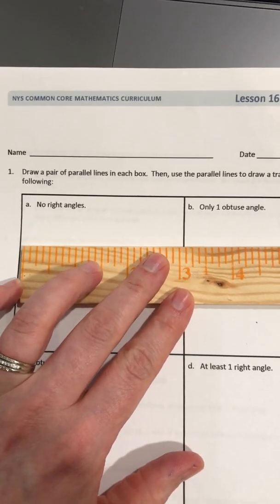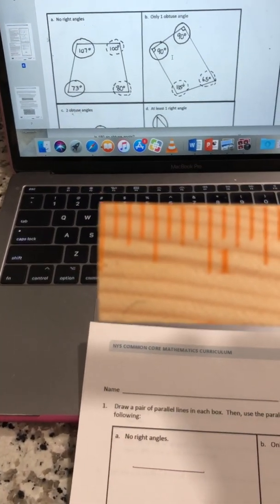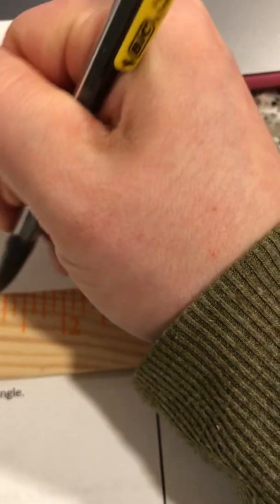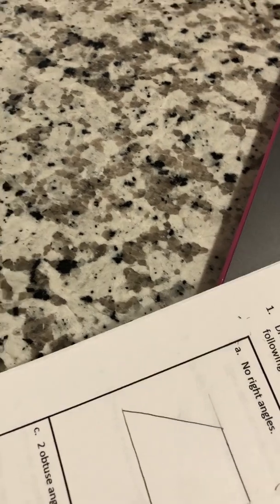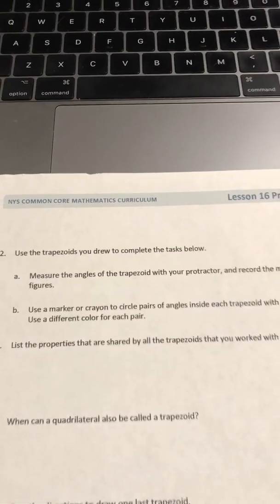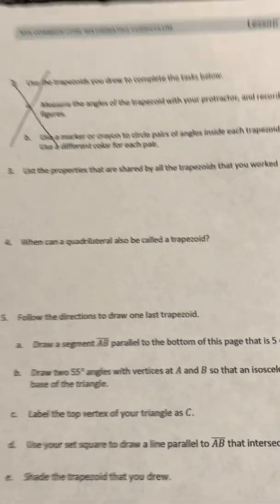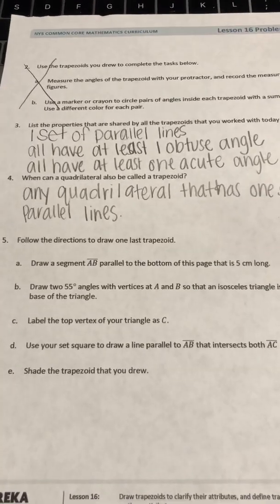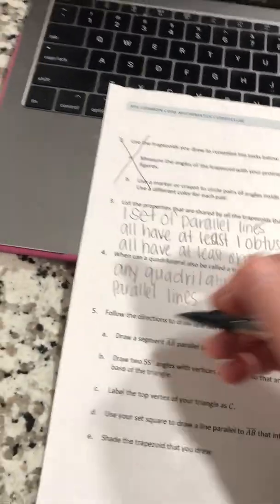Module 5 Lesson 16